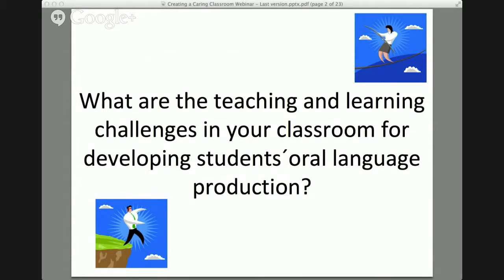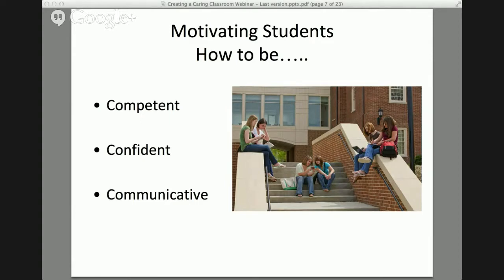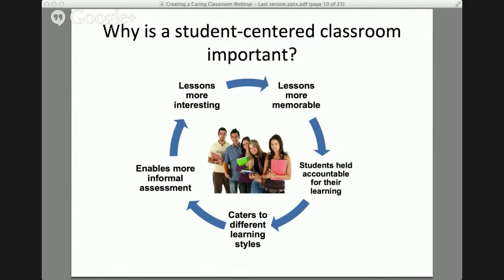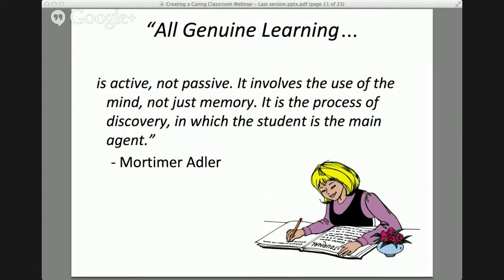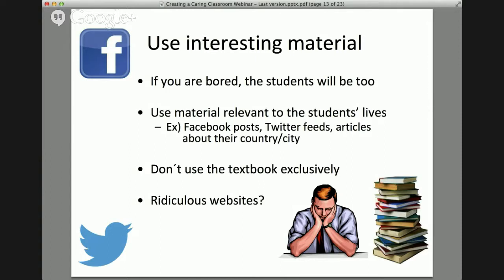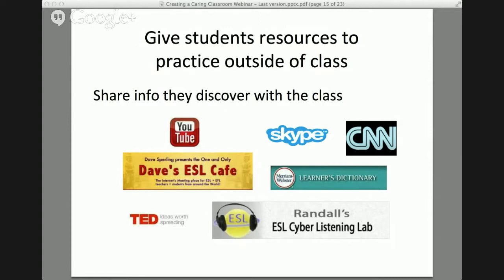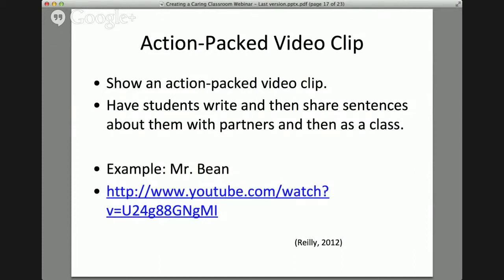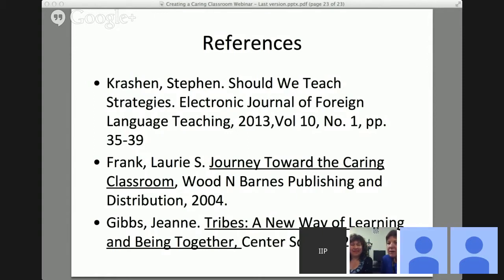RELO Webinar: Fostering Students Oral Language Production (Feb 2014)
Tune in to this webinar to hear about different strategies, best practices and practical tips that encourage and support students' oral language production. Senior English Language Fellow Debra Burgess, along with English language teacher Lourdes Talavera, present the framework for establishing a creative, caring and communicative-based approach for English language production.

Organized by the Regional English Language Office for the Andean Region - Lima, Peru.

February 2014.